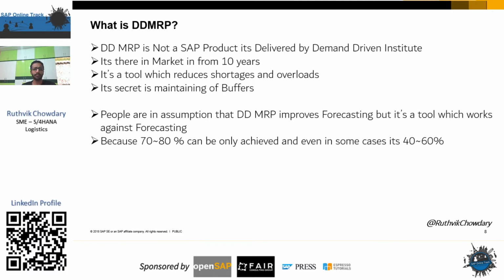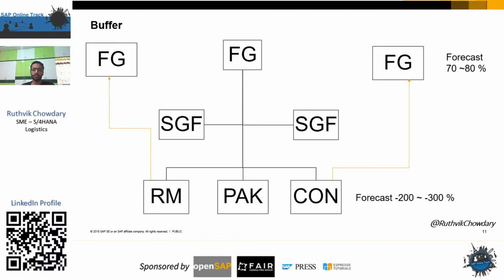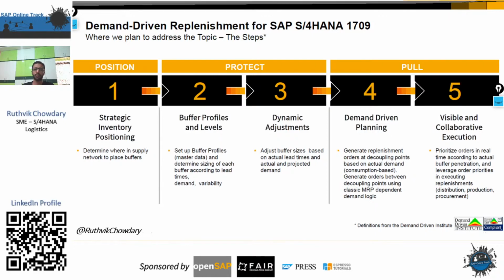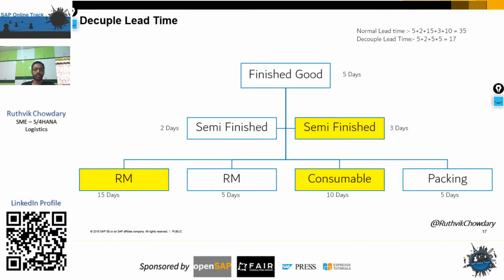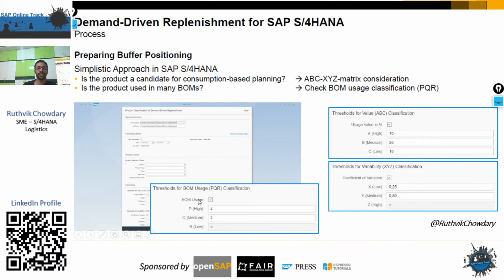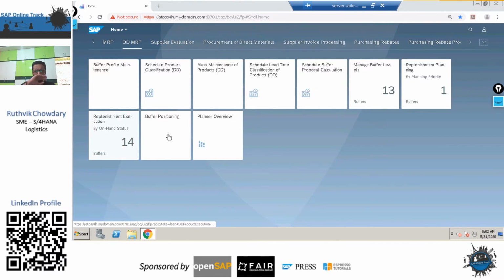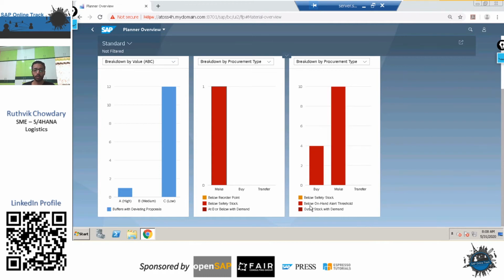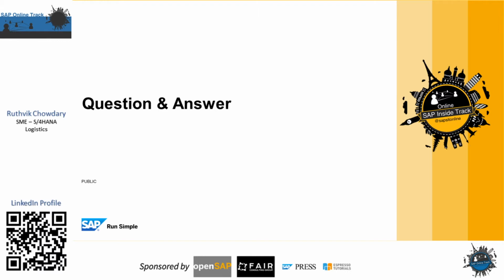DDMRP – Demand Driven Replenishment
In this session will see the new functionality of DDMRP and understand it's Requirement
- Configuration steps to activate DDMRP
- Process steps involved to execute DDMRP